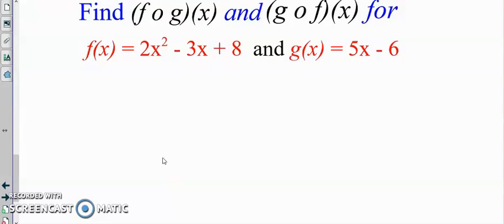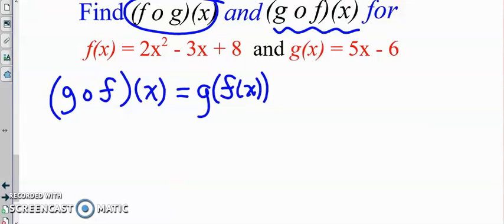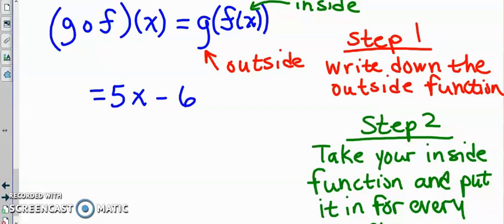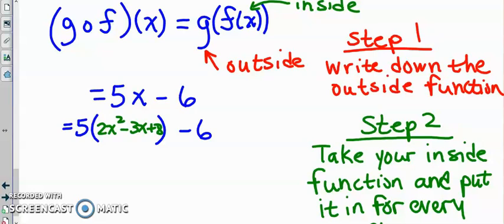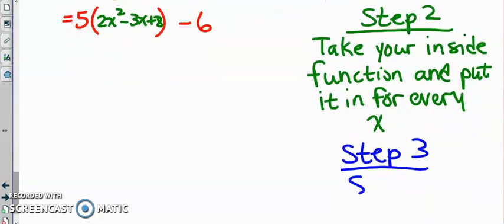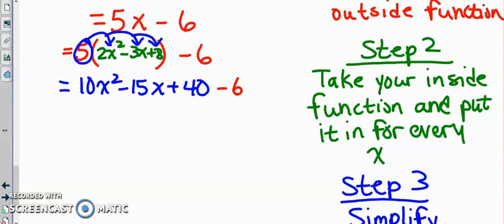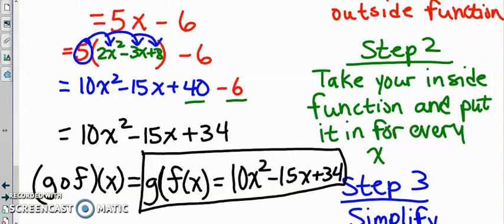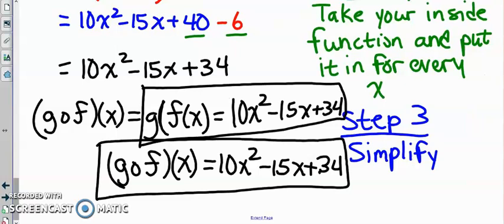Composition of Functions Example 3 part 2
Here were complete g(f(x))